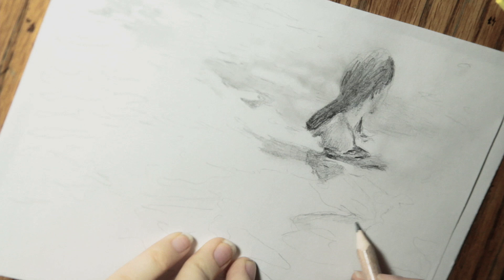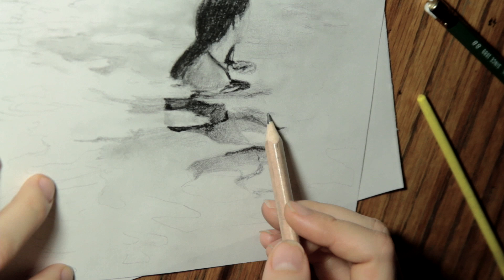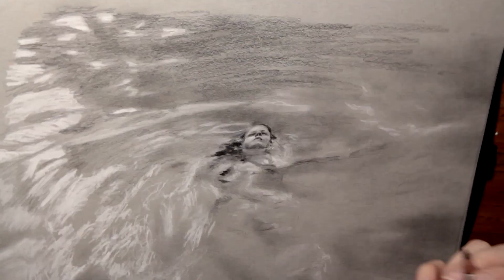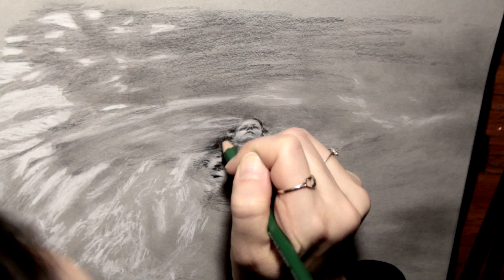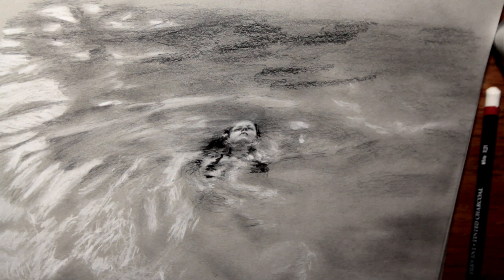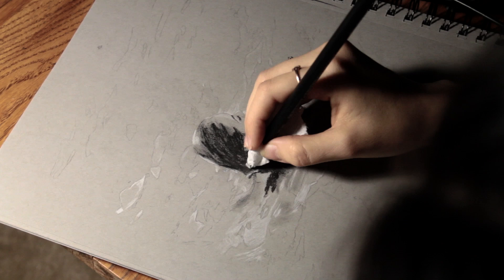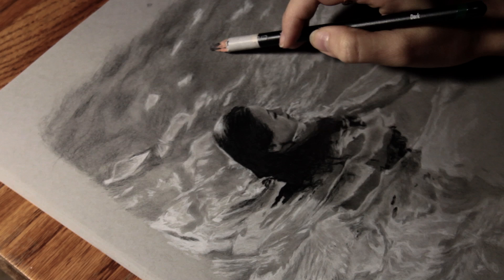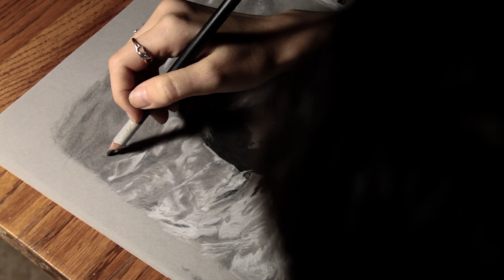Drawing Realistic Water (ideas for future paintings)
Timelapsed drawings & sketches of some ideas I would like to turn into paintings. Drawing realistic water.